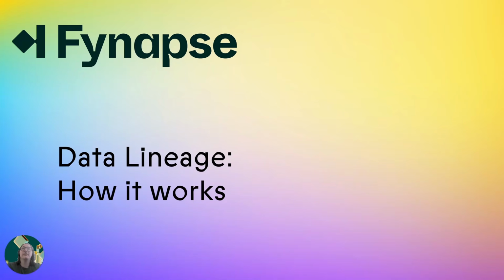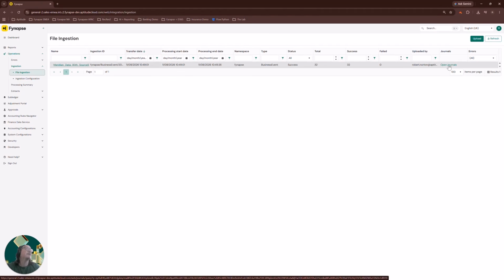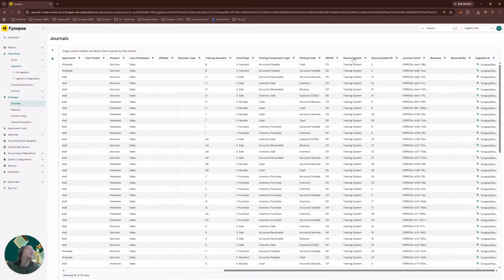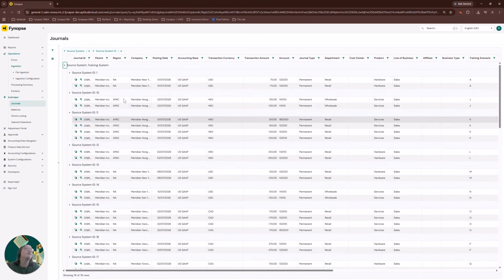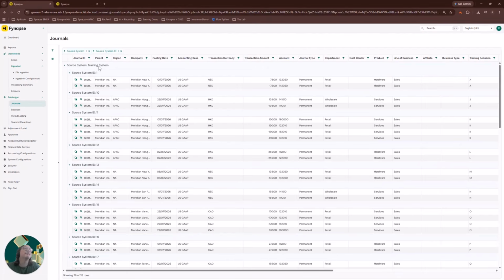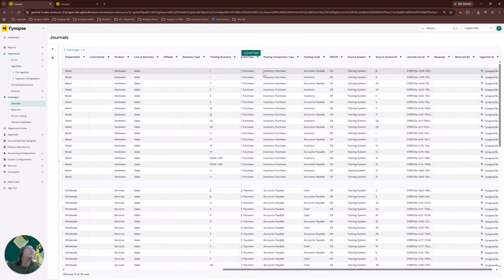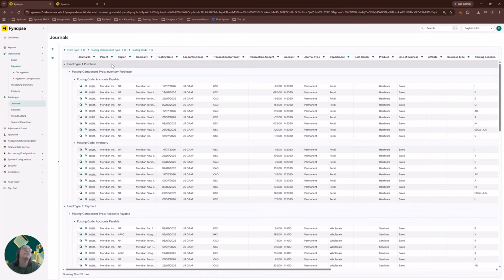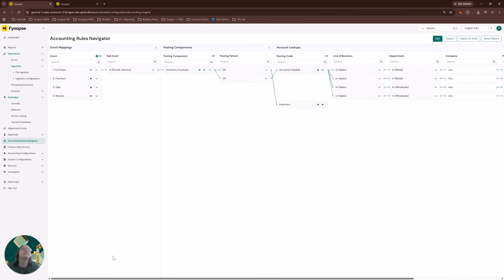How to trace journals back to source: data lineage in Fynapse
Learn how to trace any journal in Fynapse back to the source system and file it came from, and follow it through the accounting engine. This data lineage walkthrough shows how adding source system, source system ID, event type, posting component type and posting code to your journals makes both easy.

In just over five minutes you'll see how to:
• Open the journals created by an ingested file from the File Ingestion screen
• Add source system and posting fields to the Journals screen
• Group journals by source system and source system ID to find the exact source row
• Use the Ingestion ID to go from any journal to the file that created it
• Group by event type, posting component type and posting code to trace a journal through the accounting engine
• Follow the same path in the Accounting Rules Navigator

Chapters
0:00 What you'll learn: data lineage in Fynapse
0:31 Opening journals from File Ingestion
1:03 Adding source system and posting fields to journals
1:21 Grouping journals by source system and source system ID
2:11 Tracing a journal back to its source file
2:58 Tracing a journal through the accounting engine
4:07 Following the journal in the Accounting Rules Navigator
4:55 Recap: journal line definition best practice